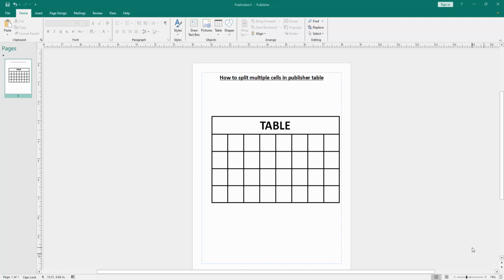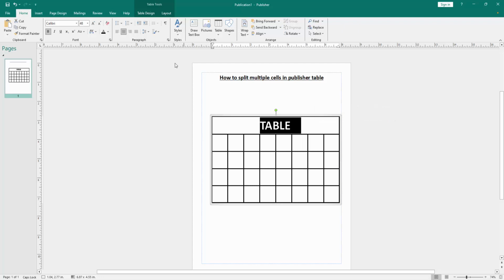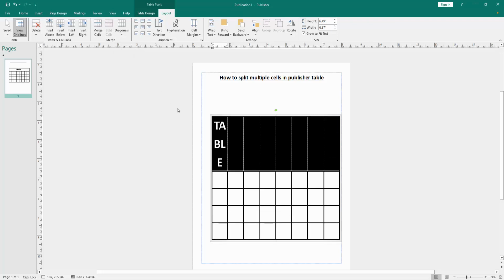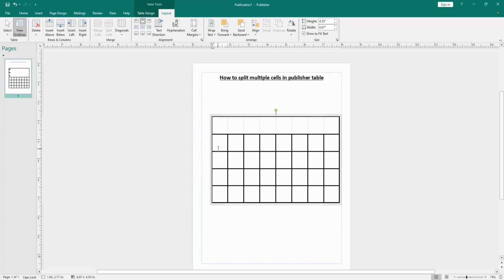How to split multiple cells in publisher table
Assalamu Walaikum,
In this video I will show you, How to split multiple cells in publisher table.  Let's get started.